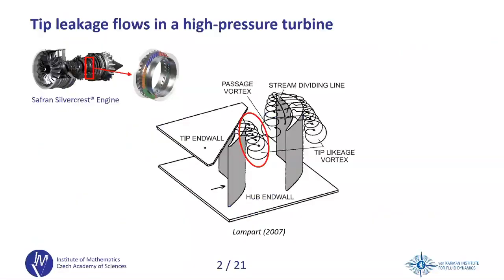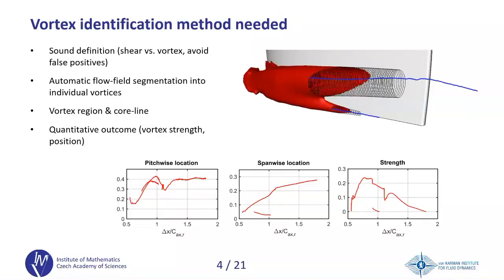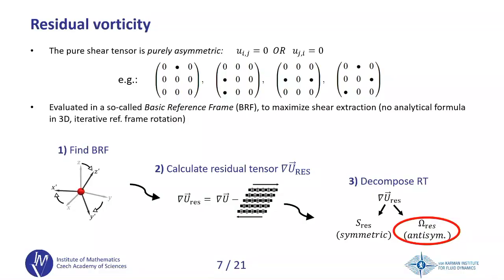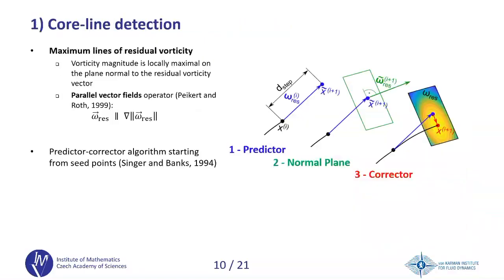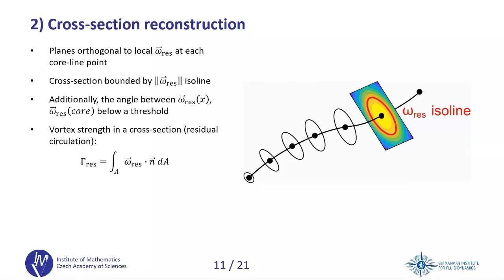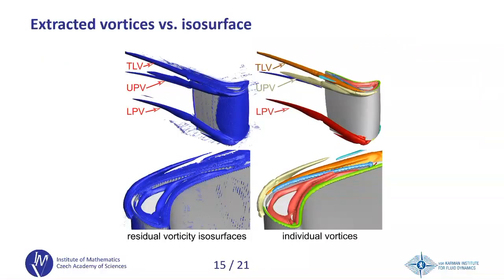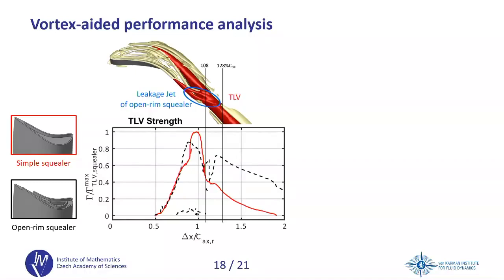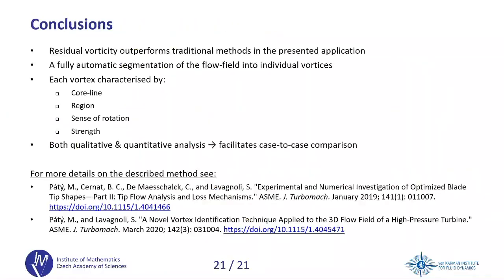Vortex Region, Core Line and Strength Characterisation Based on Residual Vorticity